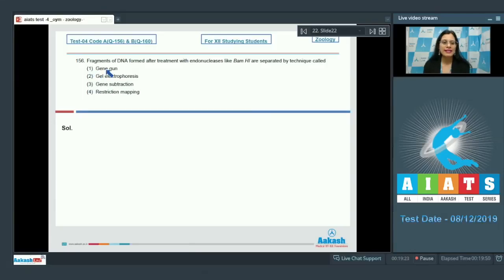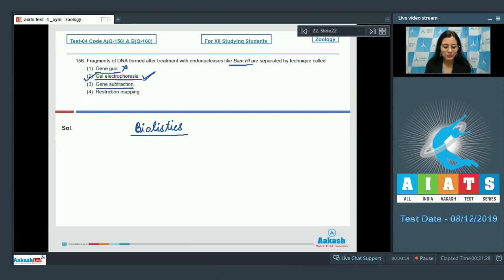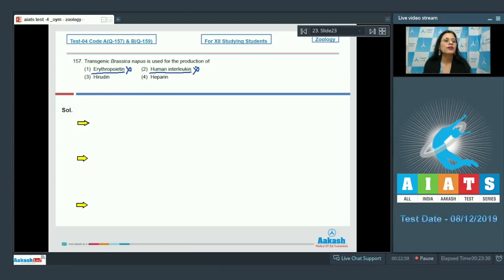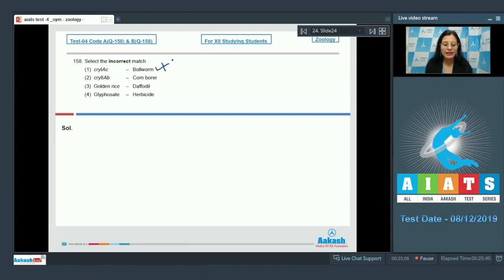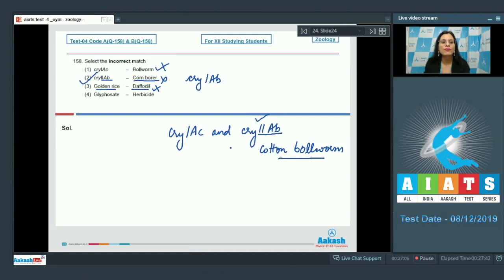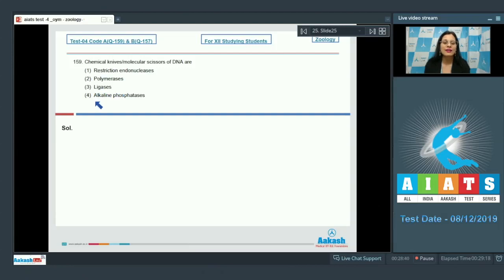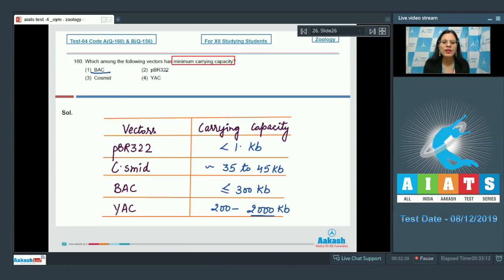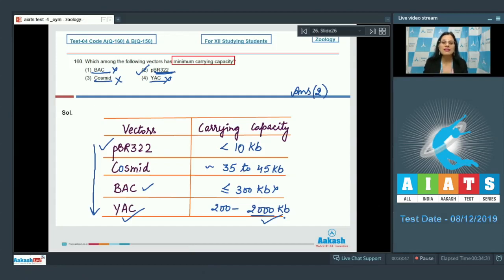AIATS TEST 04 Code A B For XII Studying Students ZOOLOGY MEDICAL 2020OYM CF Q156 to 160